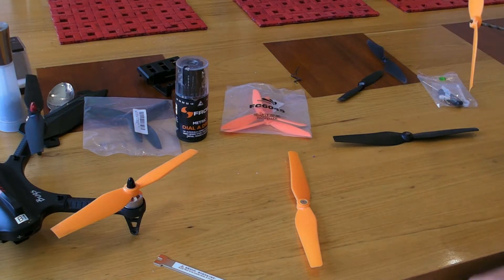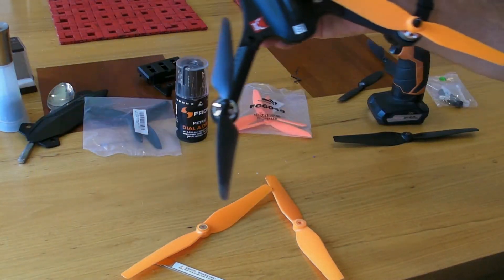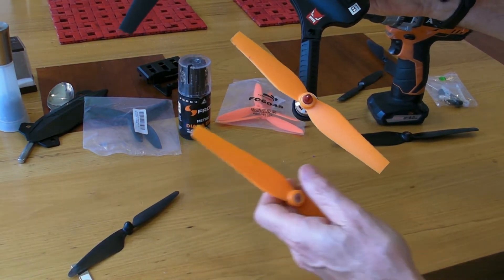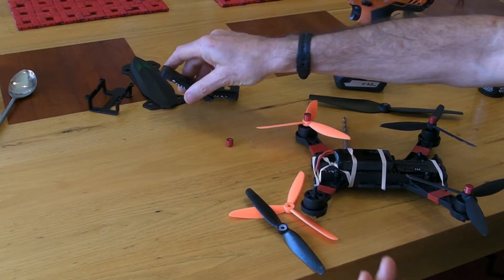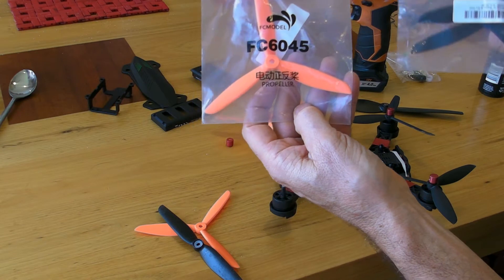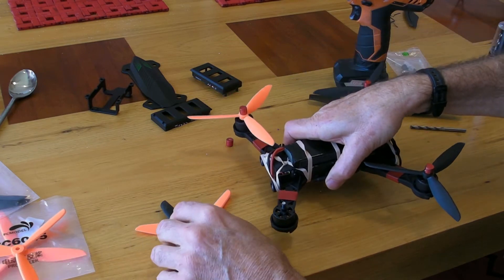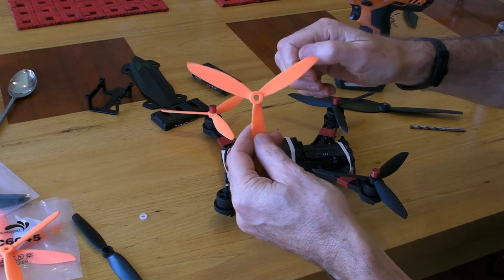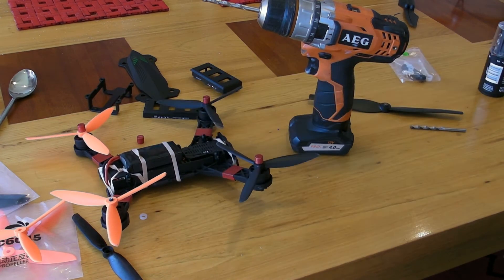Modifying and fitting props to MJX Bugs 3 and 6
Demonstration of modifying and fitting alternative props to both Bugs 3 and Bugs 6.

Two videos I've made since this showing basic prop balancing
and the resulting smoother video with balanced props.

The very cheap Syma X8 props are from China - search for
Blade Propellers Props for Syma X8W/X8G/X8HW/X8HC RC Quadcopter

2 links for Australian Buyers are -